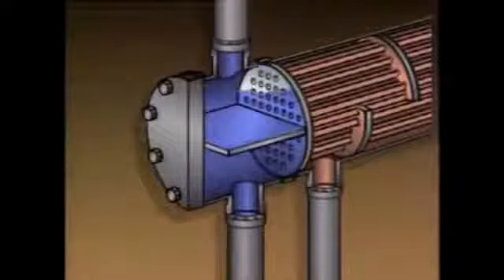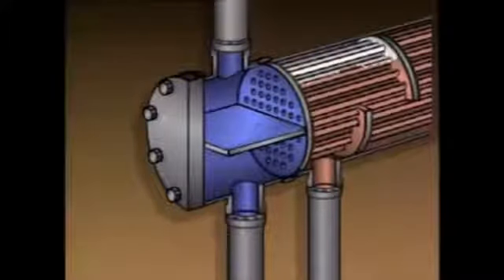Part 4 Heat Exchanger Operation